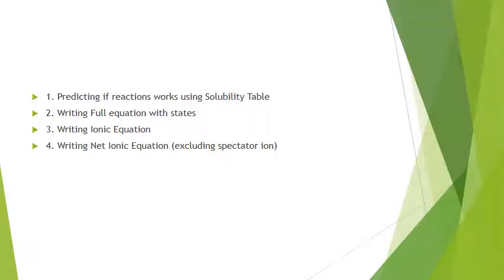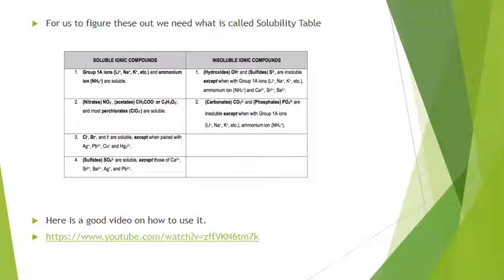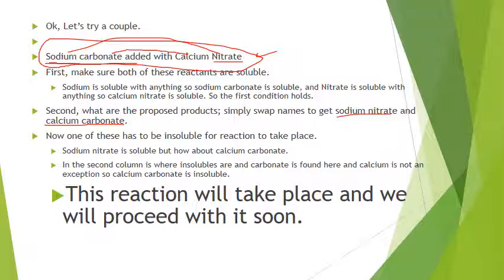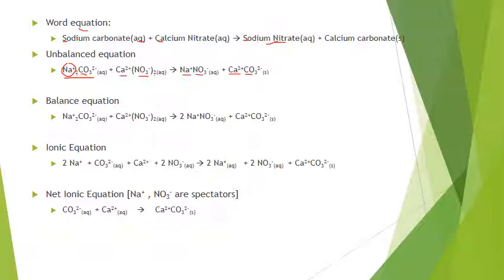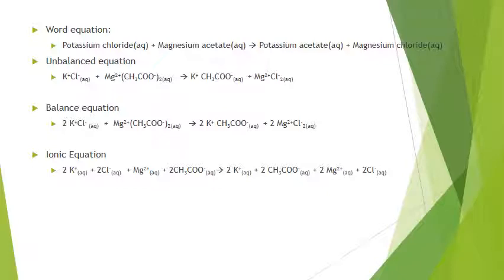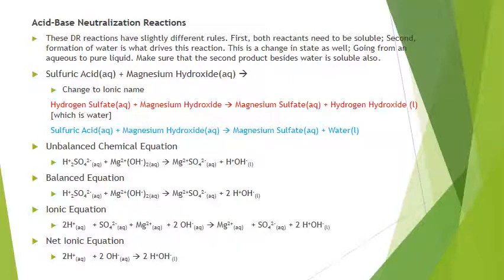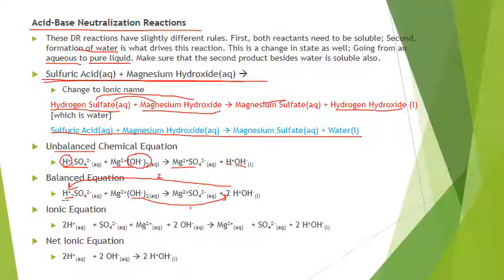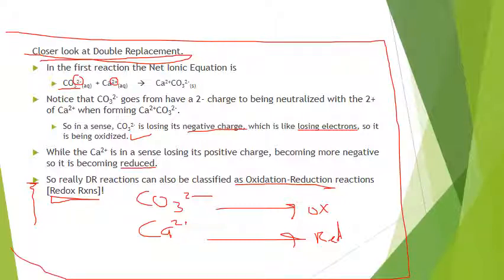Double Replacement Expanded